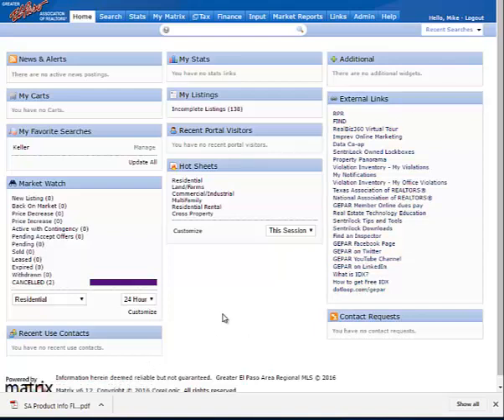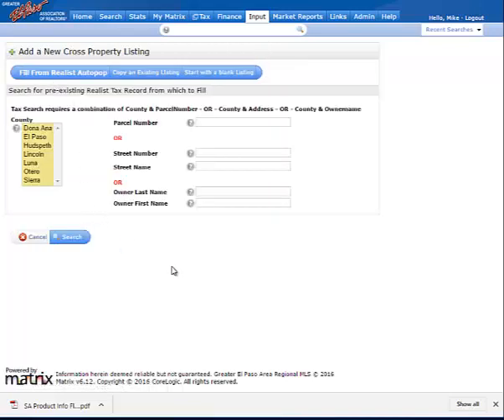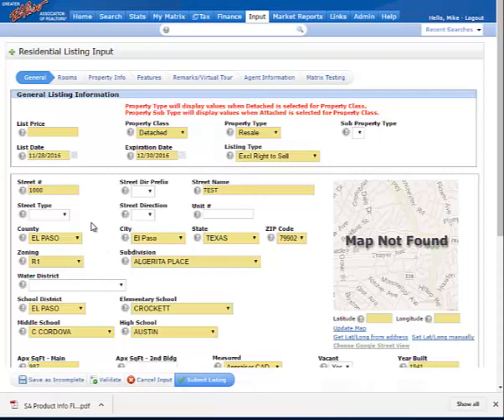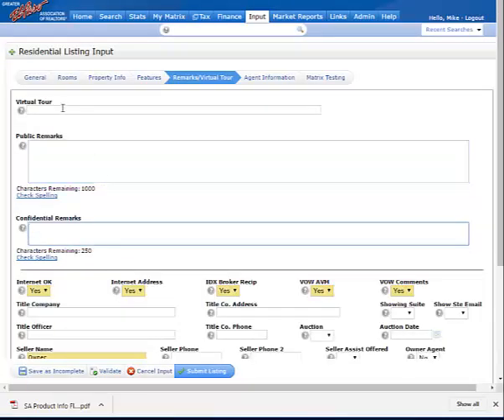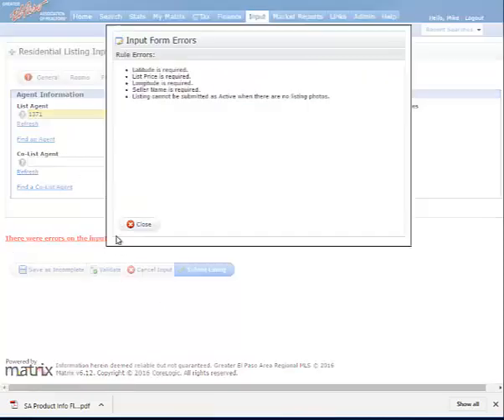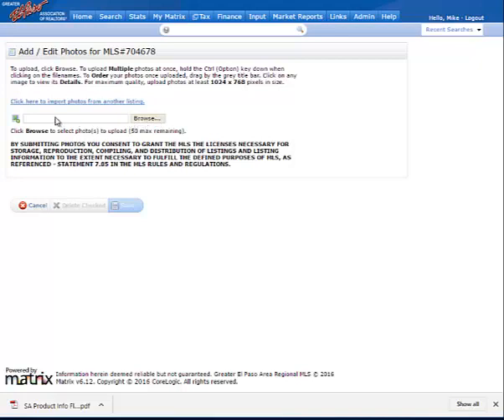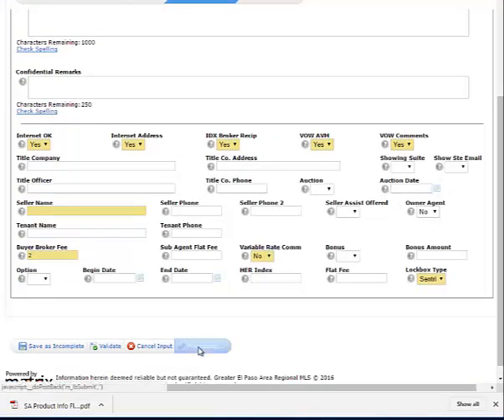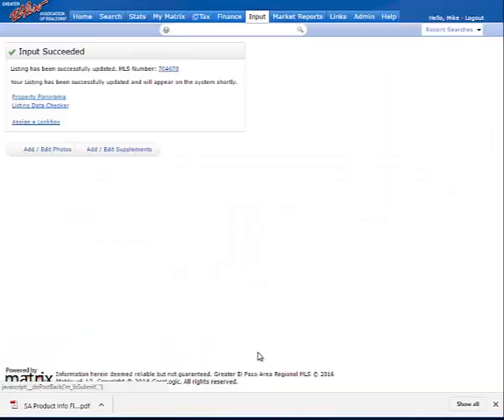MLS Training - How to Copy a listing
Quick video that shows how to copy on of your old listings